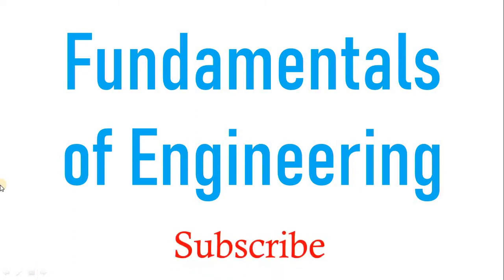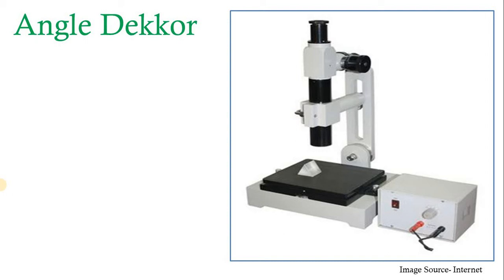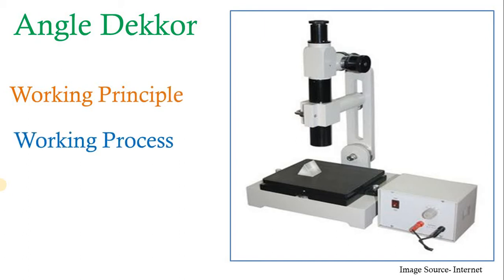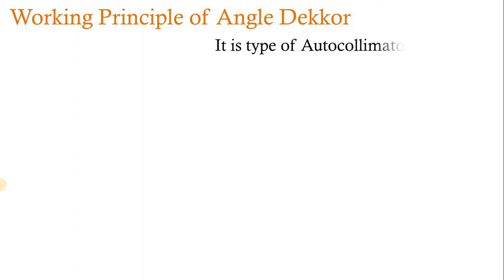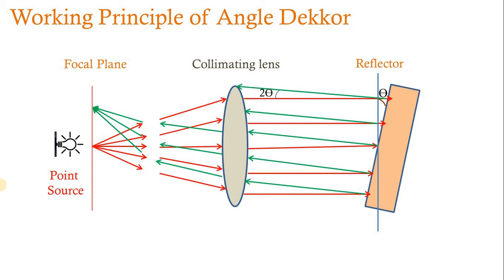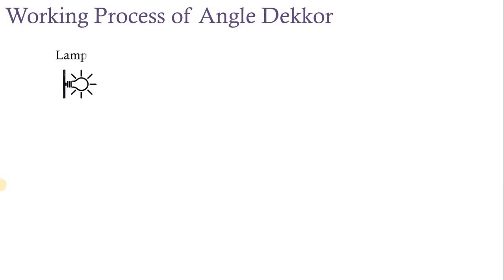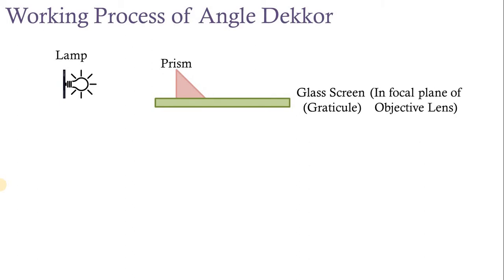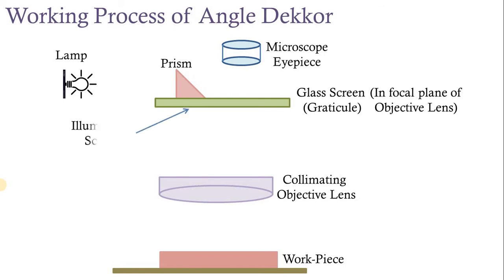Lecture 11 - Angle Dekkor -Angular Measuring Instrument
Mathematics

GATE -

Metrology -